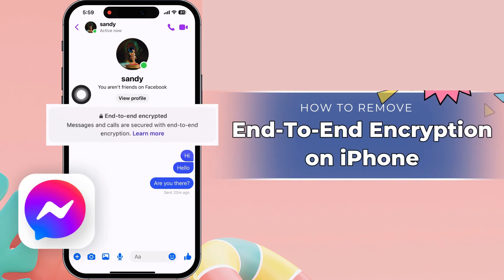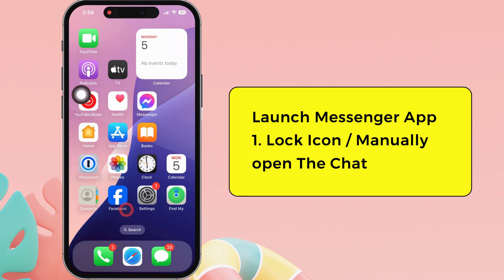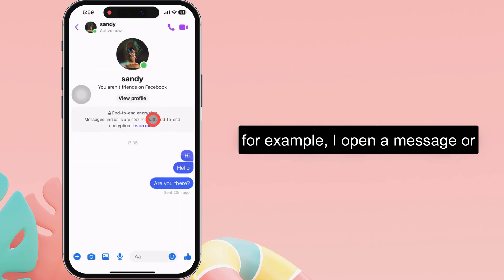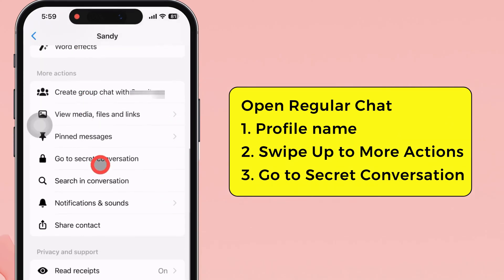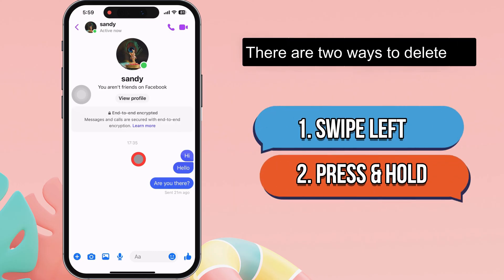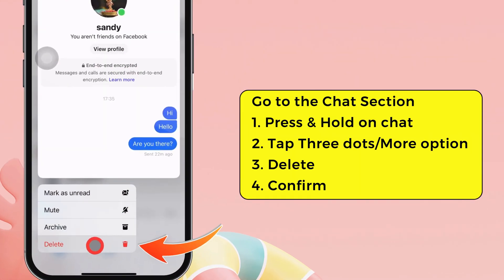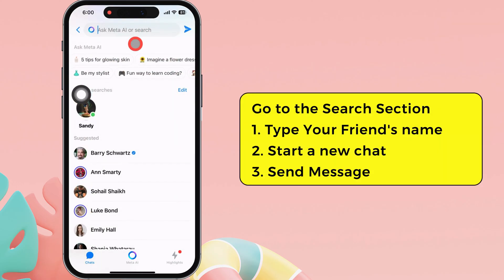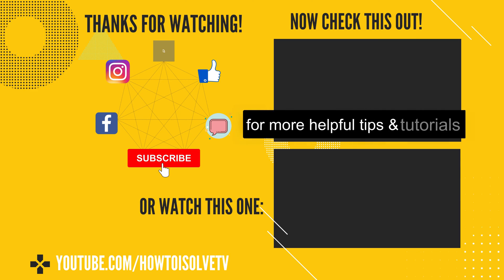How to Remove End to End encryption Messenger iPhone (UPDATED) 2026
Get End-to-end encryption settings on Messenger iPhone to Turn off End to End encryption Messenger iPhone from settings and Disable secure messages on  Messenger from Go to secret conversations settings.

00:00 intro
00:13 Switch to Regular Chat
00:21 Identify Secrate Conversation
01:09 Go to Secrate Conversation
01:20 Delete End to End encryption
02:12 Start Regular Chat
02:38 Outro

If you're using Facebook Messenger on an iPhone and want to adjust your privacy settings, you may be interested in how to turn off end-to-end encryption. To disable encryption on Messenger, you'll need to navigate through the app's privacy settings on your iOS device. This process involves accessing the Messenger security and encryption settings, where you can find options to remove encryption or disable secure messages. If you're looking to turn off security features such as secret messages, it's essential to locate the encryption toggle within the iPhone Messenger settings. Understanding how to manage these settings is crucial for controlling your Messenger privacy and ensuring your preferences are met on iOS.

XX XX